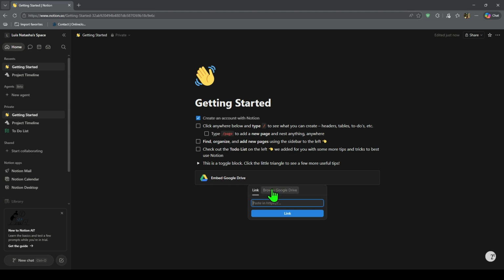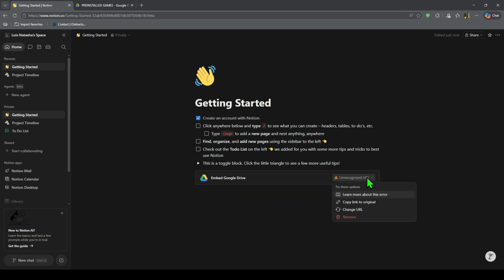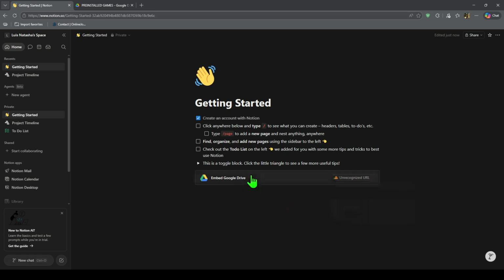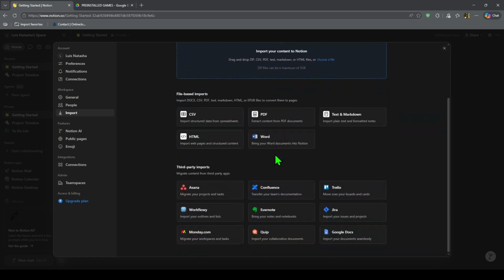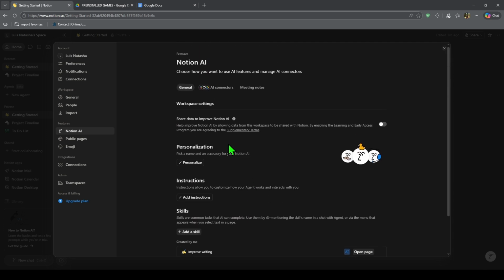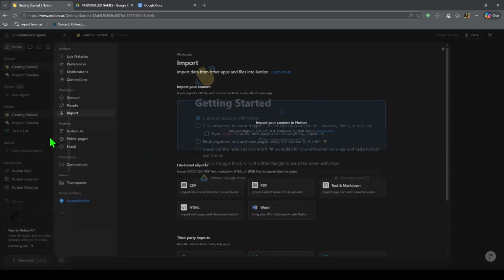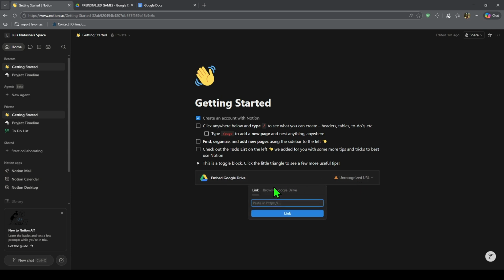How to Integrate Notion with Google Drive [2026 Full Guide]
In this video, I will show you how to integrate Notion with Google Drive step by step. You’ll learn the different ways to connect your files and which method works best for your needs.

This Notion tutorial will cover:
✅ How to embed Google Drive files in Notion
✅ How to paste Google Drive links as preview
✅ How to connect your Google account to Notion
✅ How to import Google Docs into Notion pages
✅ How to convert Google Docs into editable Notion content
✅ How to use Google Drive files inside Notion databases
✅ How to add a Google Drive File property
✅ How to link multiple Google accounts
✅ What the Notion AI Google Drive connector does
✅ Differences between embed, import, database, and AI options

By the end of this video, you will know how to connect Google Drive to Notion and choose the best method for your workflow.

If you’re searching for how to connect Google Drive to Notion, Notion Google Drive integration, or embed Google Docs in Notion, this video is for you.

Notion offers multiple ways to work with Google Drive, and choosing the right one can make your workflow much more efficient.